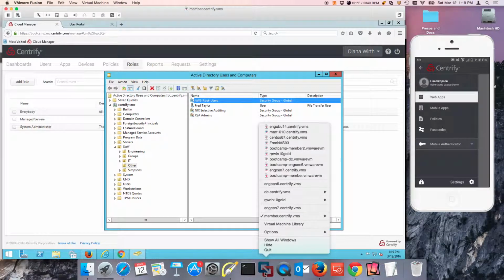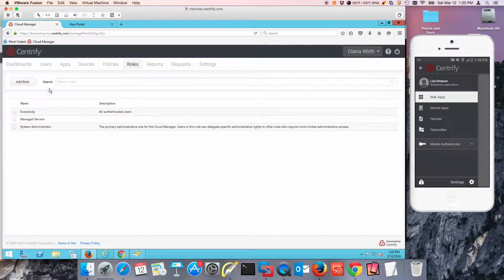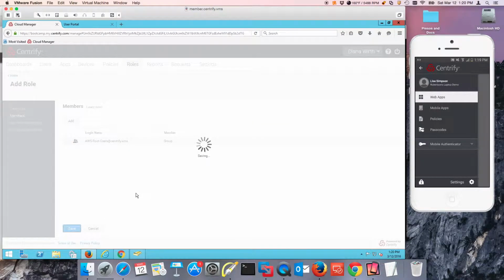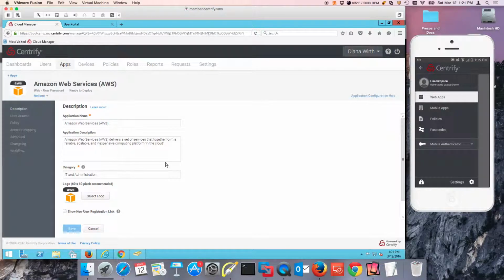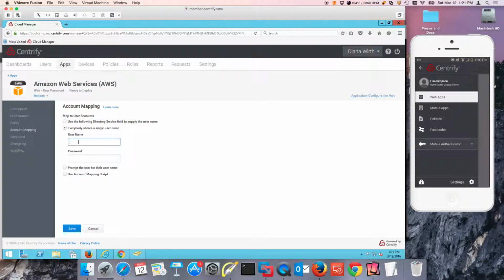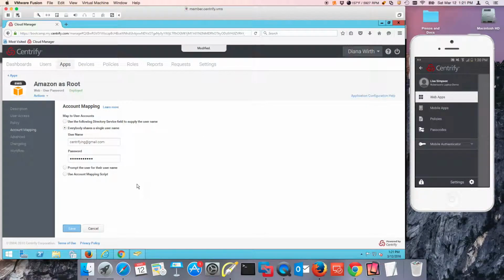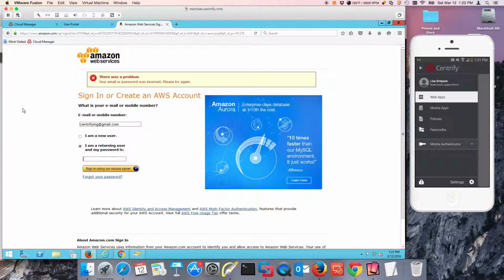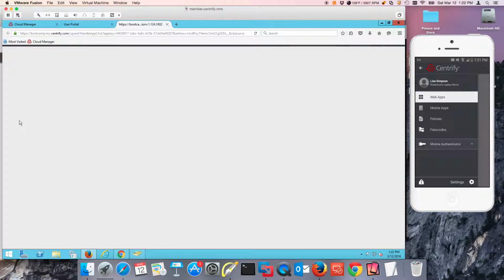Securing the Amazon Root Account with Centrify - Role and App Setup (2/6)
- Sets up the AWS-Root-App role
- Sets up the AWS U/P App
- Verifies that it works